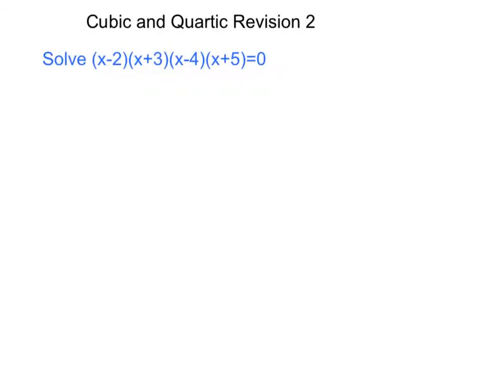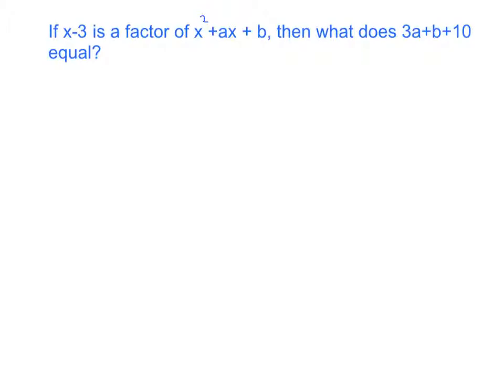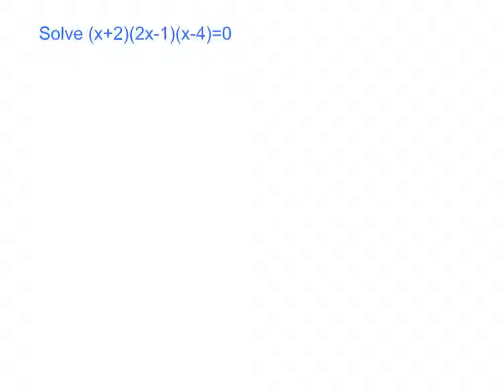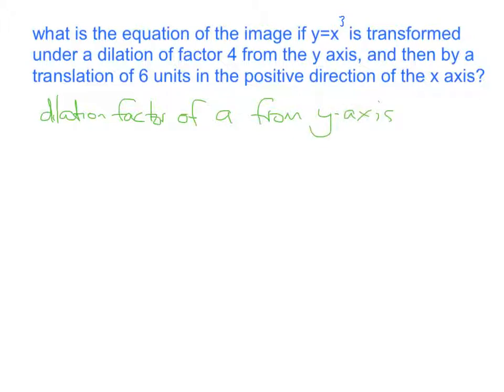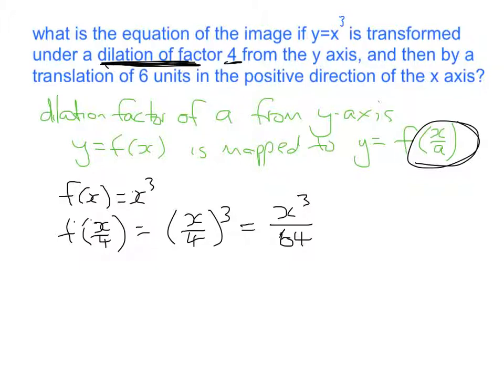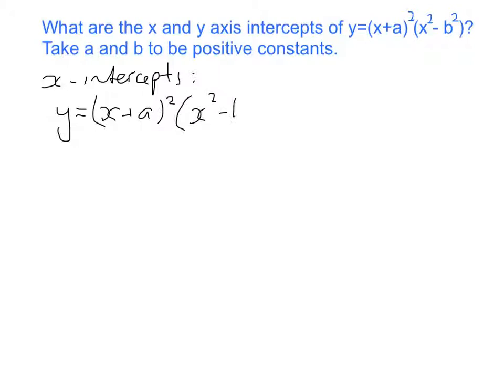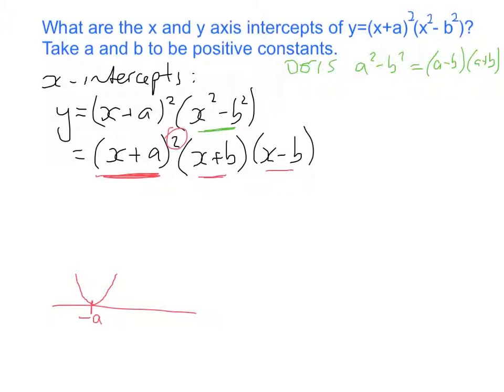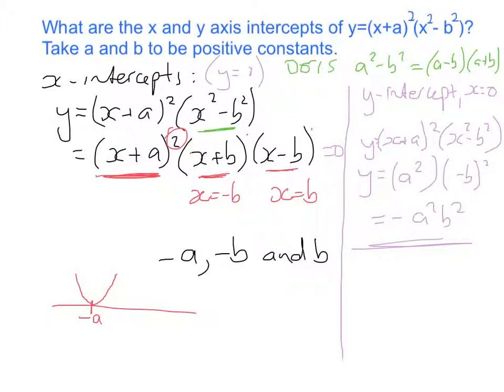Cubics and Quartics revision 2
Q6-10 of the revision sheet I handed out in my class.